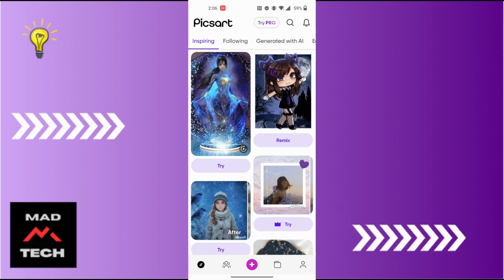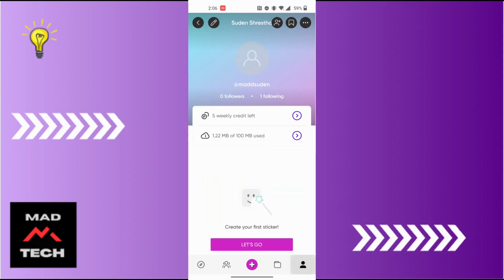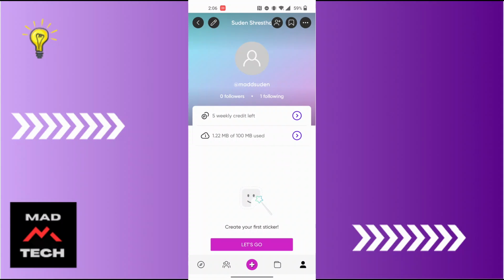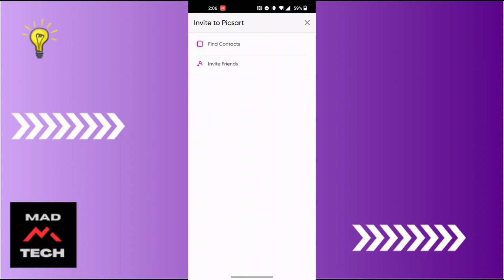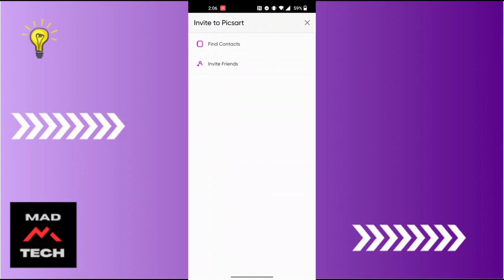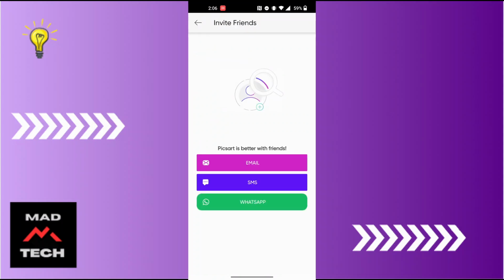How to Add Friends in Picsart?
Learn how to add friends in Picsart and connect with other creators effortlessly in this quick tutorial by MadTechTutorial! Discover how to find and follow your friends to share ideas, collaborate, and stay inspired.